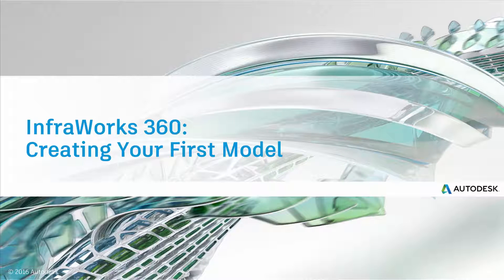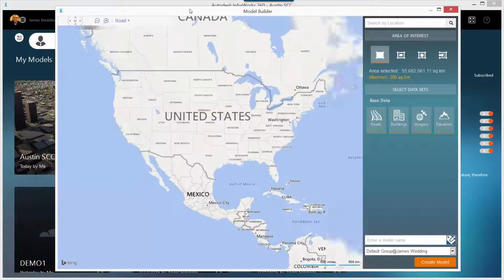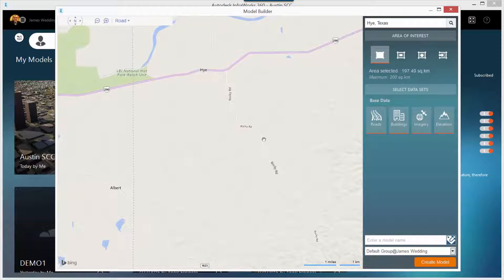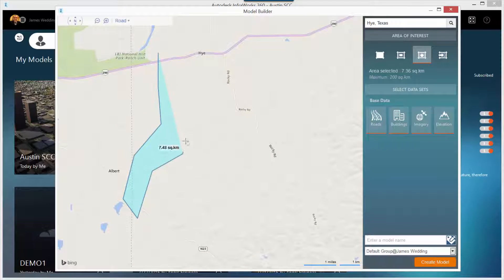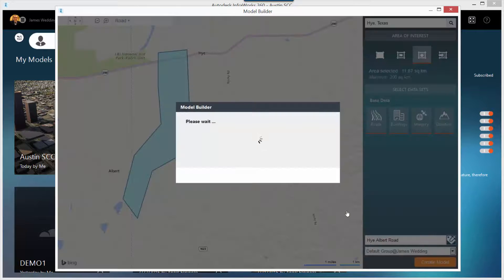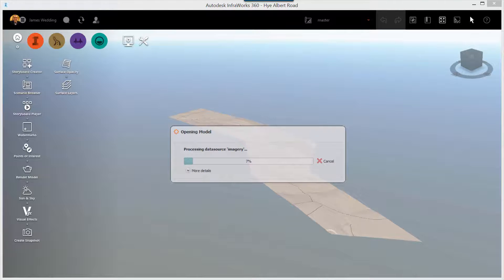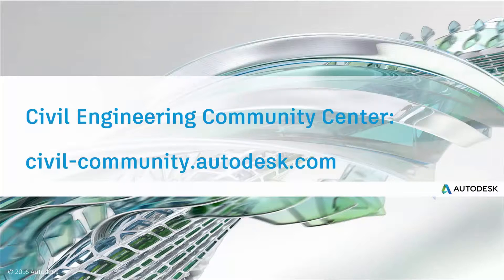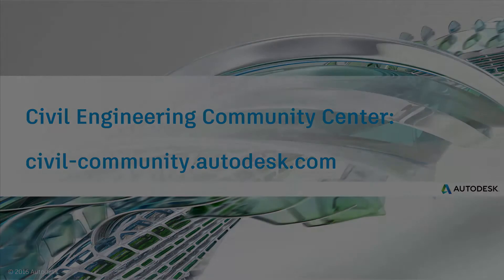Creating Context with Model Builder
Go from zero to model in mere minutes. This video will show you how to use the InfraWorks 360 Model Builder tool to navigate to almost any point on the planet and create an InfraWorks 360 model in the shape that meets your needs. And it will be ready before you finish your coffee!